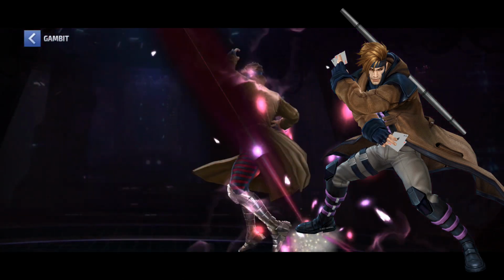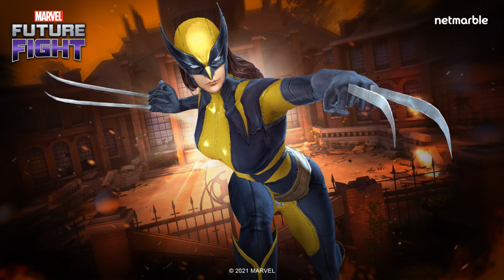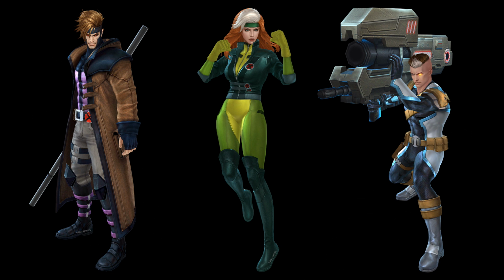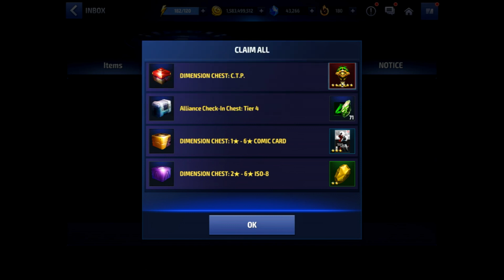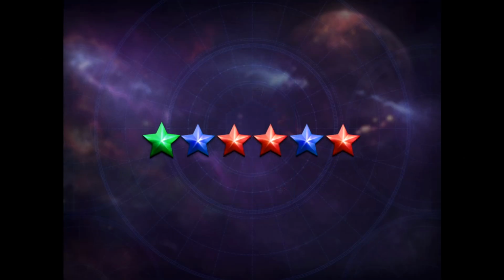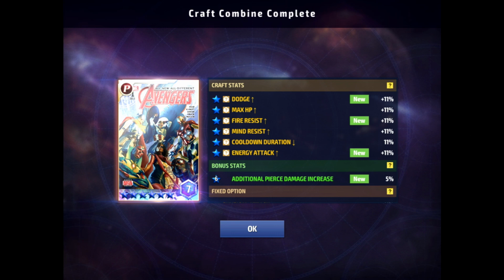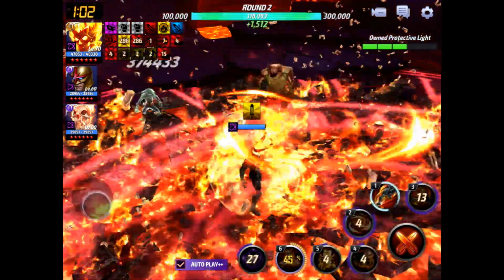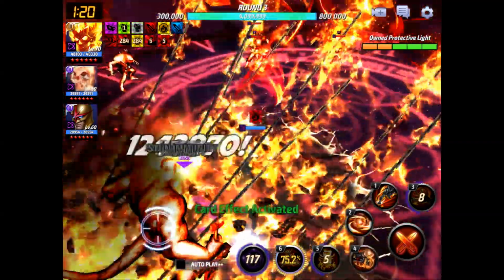Dawn of X V680 | Card Crafting | Squad Battle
Action packed video We look at the possibilities that the incoming Dawn of X update brings. Session on card crafting. And look at results of Squad battle and Knull WBL after crafting. I hope you enjoy the video.

I need to disclose that "I will be receiving free game items and other perks from Netmarble as a part of the Star Creator Club" for posting 4 videos per month.